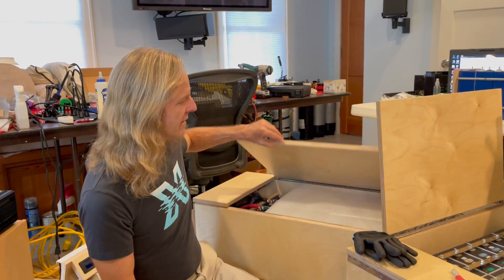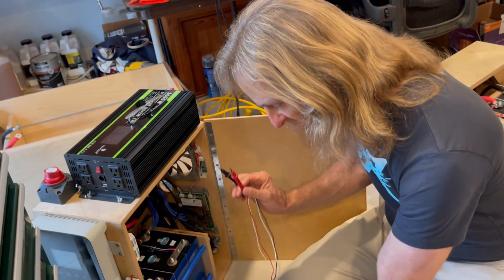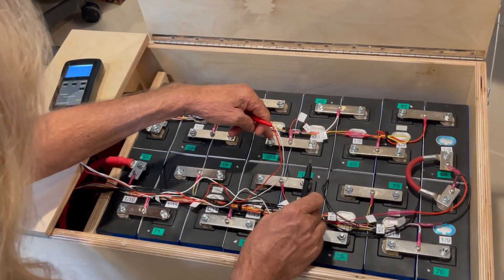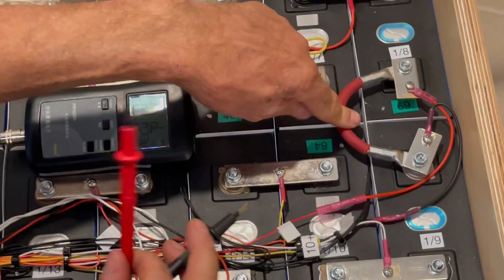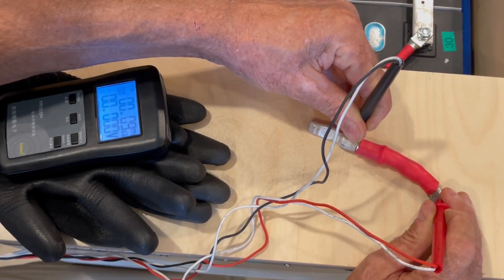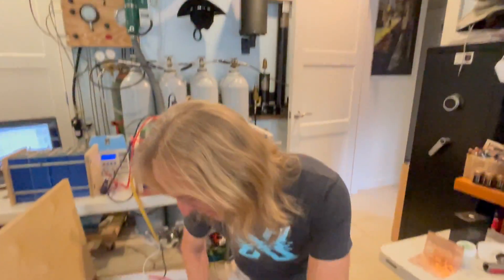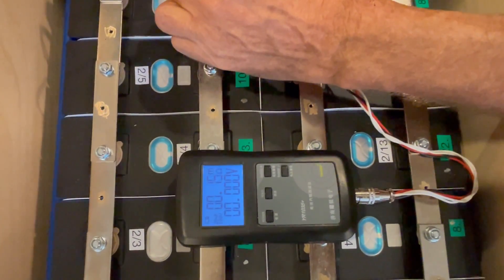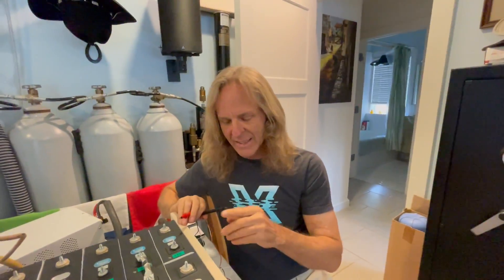It's No Joke, Size Really Does Matter!! Testing Flexible Busbars. Please read the description.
Please read this for my correction. During this video I tested the resistance from terminal to terminal connected with a copper bus bar as .16 milliohm and proceeded to repeatedly say later that it was .21Mohm. Please just note the correction as you watch the video. It's not a huge mistake but I really want to be accurate with this info and what I learned and shared with this video is, I think, very important to building batteries that stay balanced with a minimum of balancing required from the BMS of a balancer. Thanks for your patience with me and my one take unedited videos. Always check the description for any corrections required by my slips of the tongue or my feeble brain.